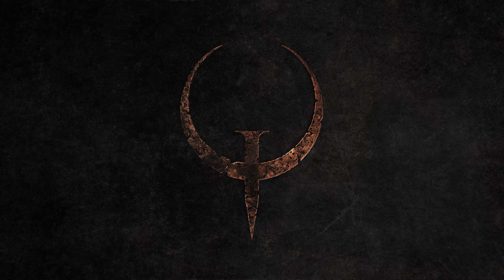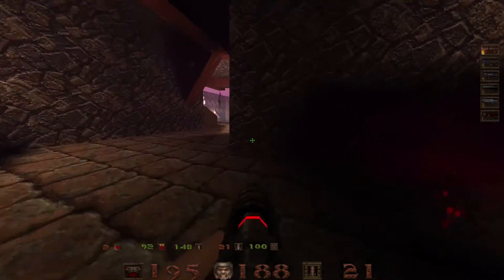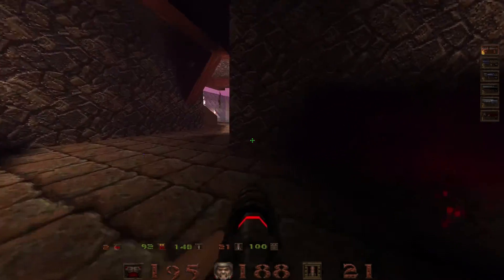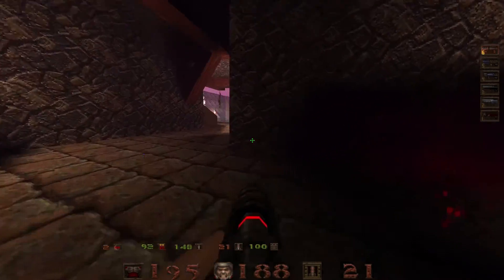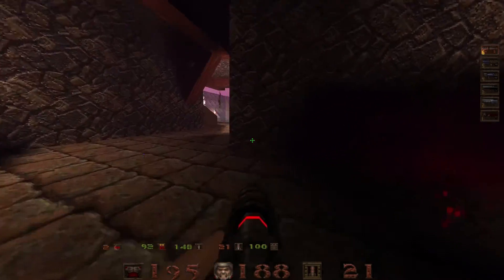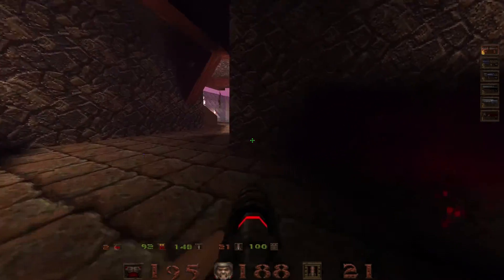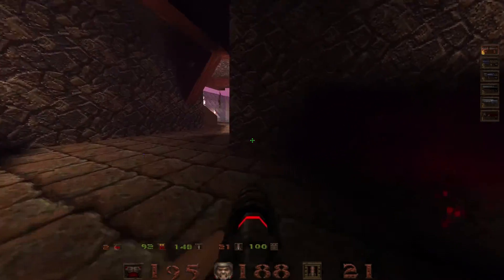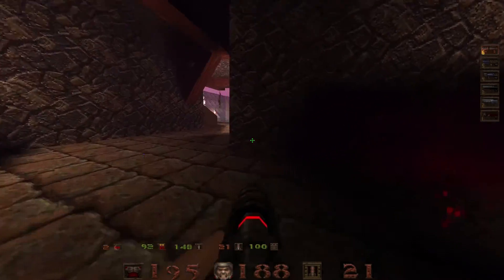Quake 1.5 - E4M5: Hell's Atrium (Nightmare 100%)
Game: Quake
Mod: Quake 1.5 (beta patch 2)
Difficulty: Nightmare
Source port: DarkPlaces

No saves.